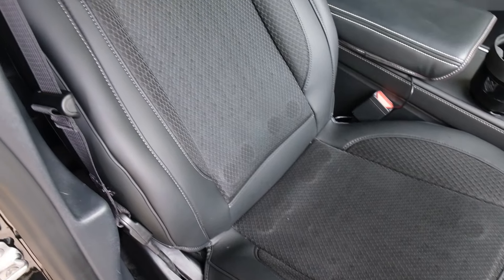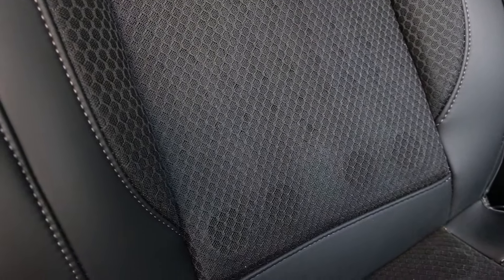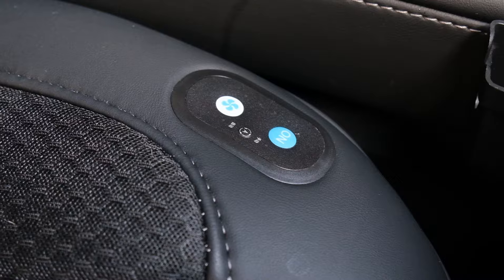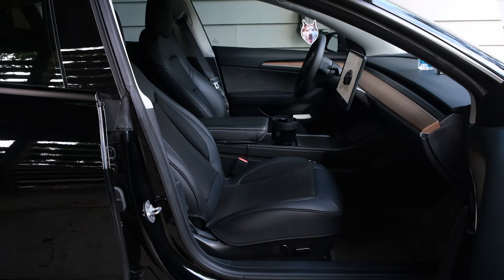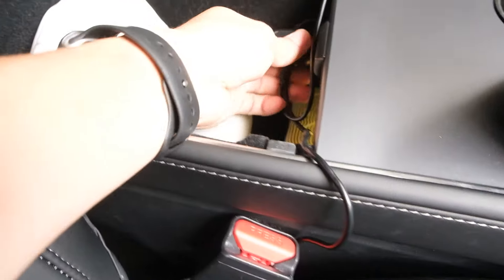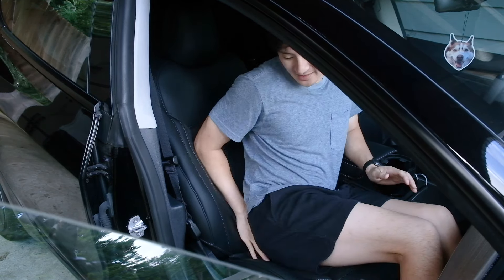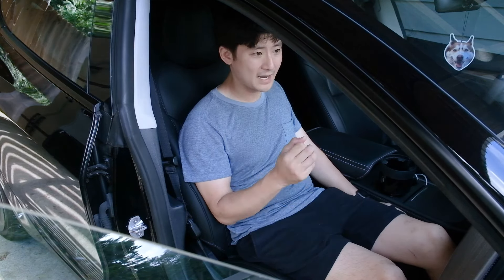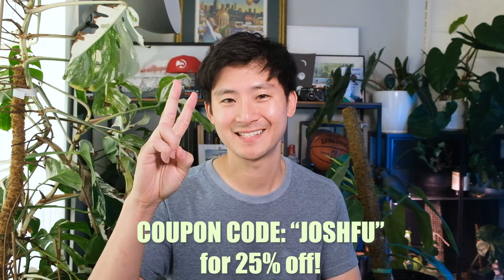Cool Seats for Tesla Model 3! | @LocalAdventurer Review @yeslak Ventilated Car Seat for Model 3/Y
Check out the Ventilated Car Seat for Tesla Model 3/Y

We had an awesome opportunity to check out the  @yeslak  Uberturbine Tesla Model 3 19" Sport Wheel Cover!

Intro: 0:00
Review: 0:38
Some things I'd Change: 4:20
Outtro: 5:30